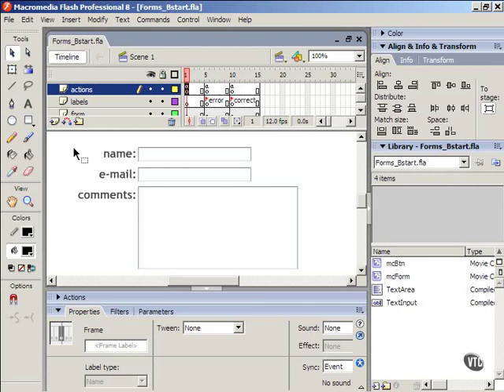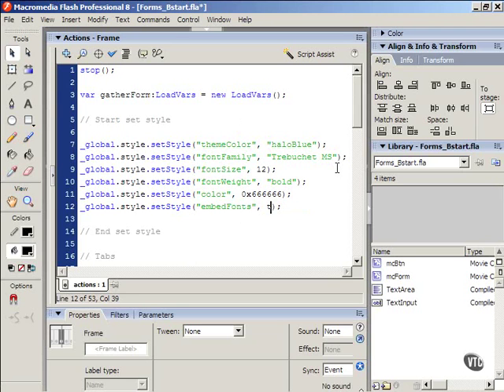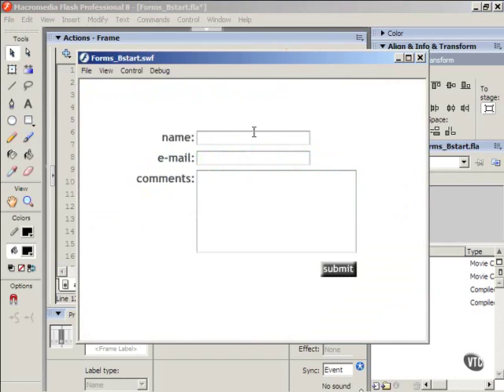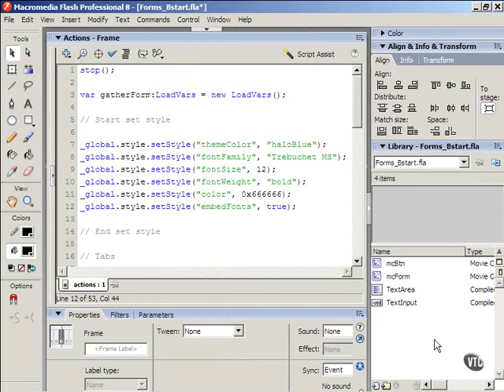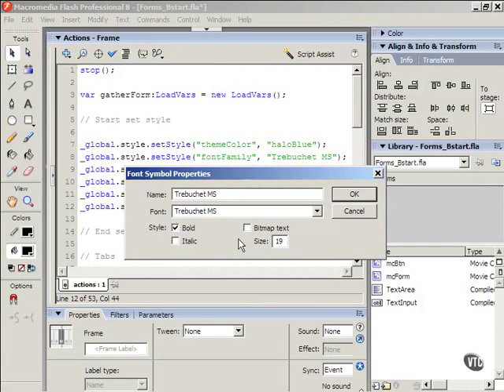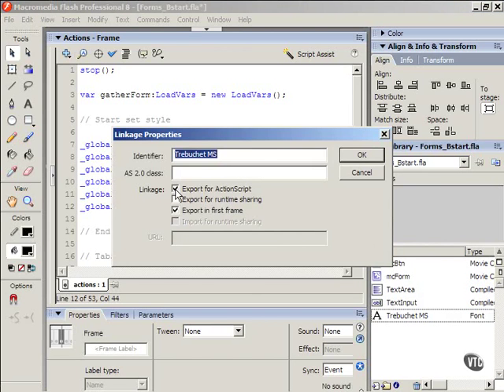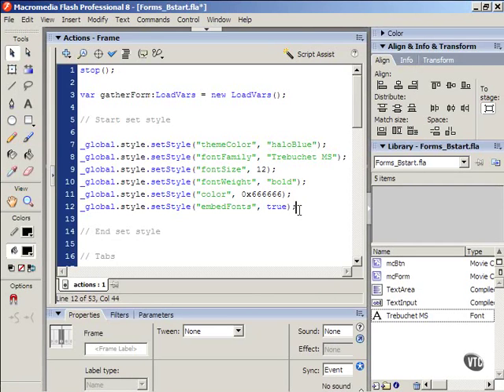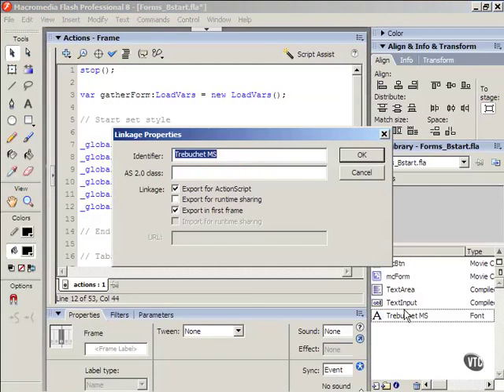77 Styling a Form pt 2